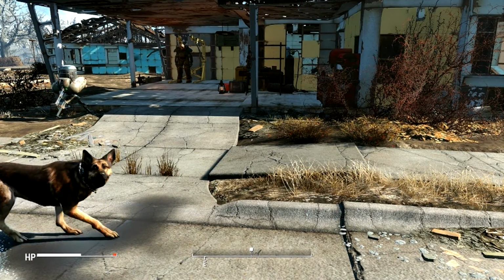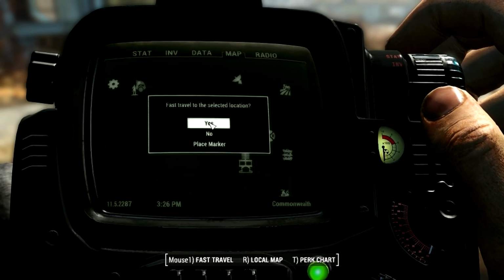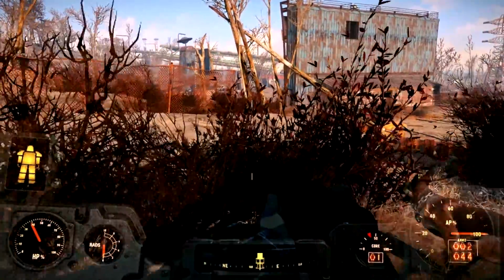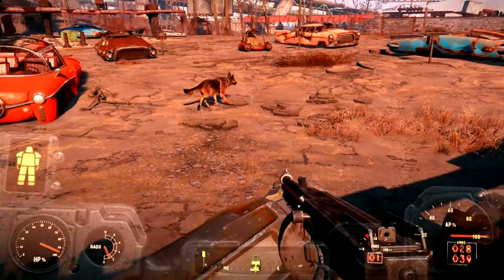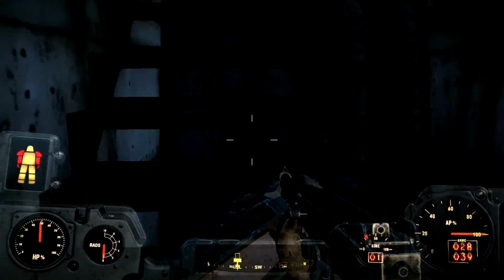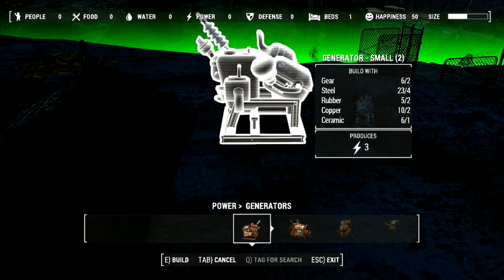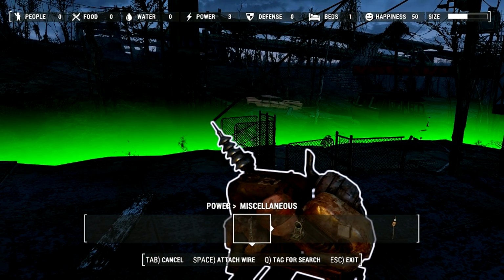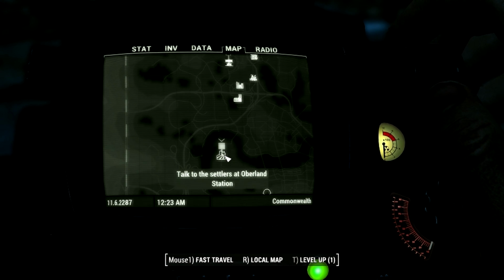★ Fallout 4: Modded Survival! STARLIGHT DRIVE-IN | 1080p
GREAT DEALS FOR YOU !
► 1UpBox !
►Here Are Great Deals ON Your Own MC server !
►STEAM: Twoshot22
►PS3: Twoshotsb2
►XBOX: TwoshotsGaming